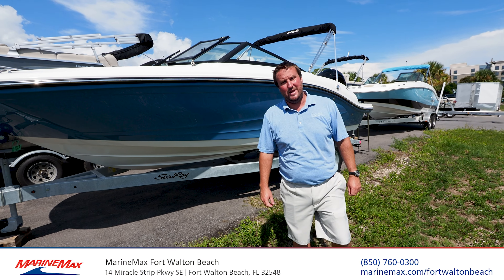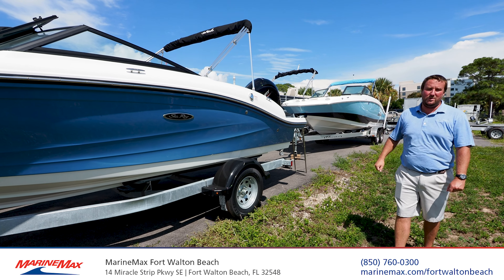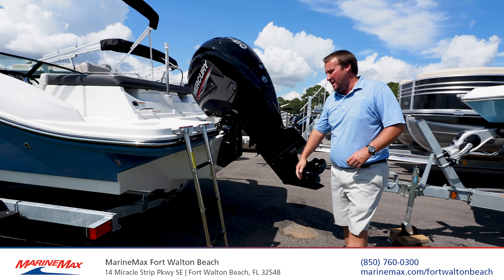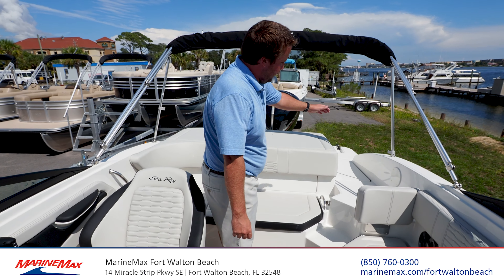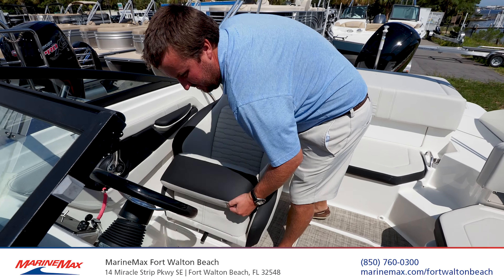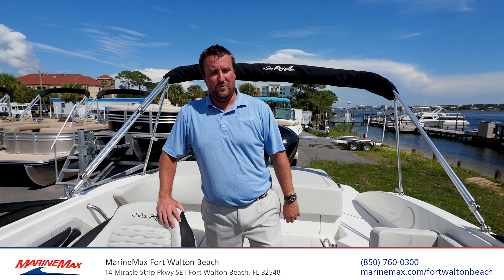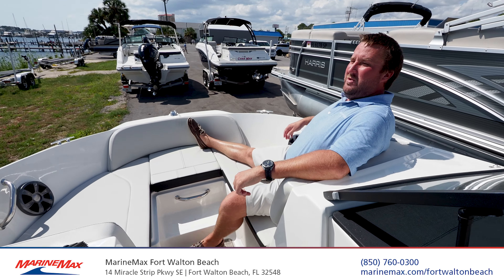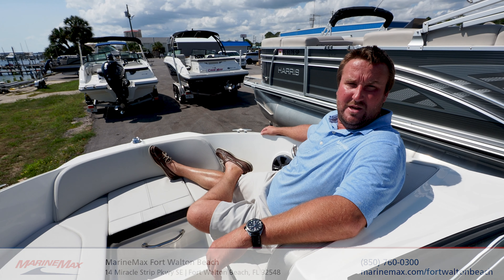2021 Sea Ray 190 SPX | MarineMax Fort Walton Beach, FL